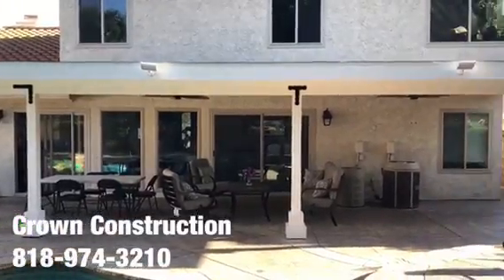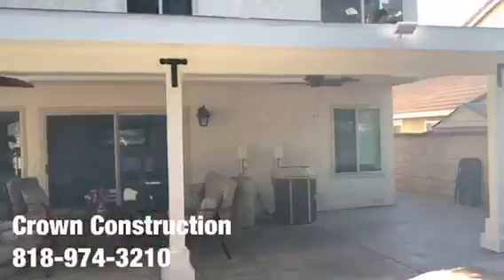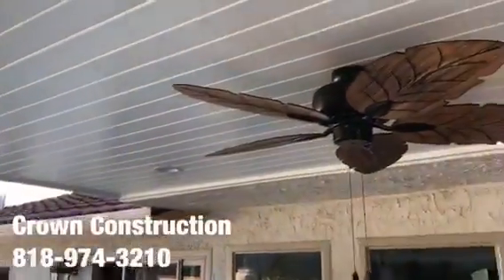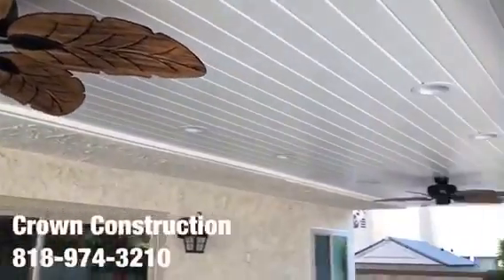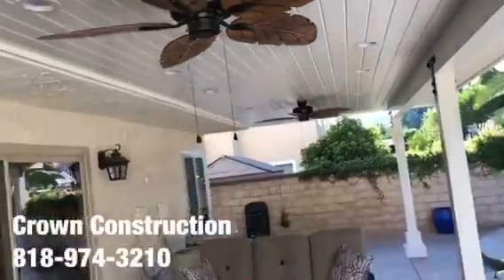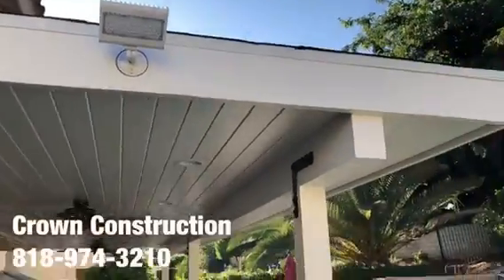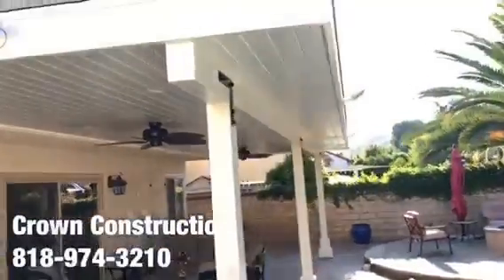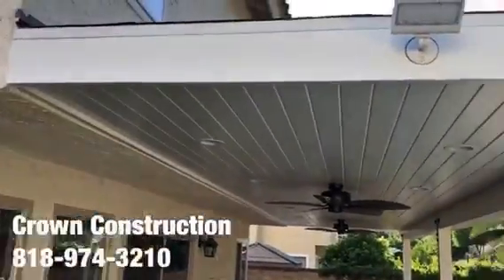Van Nuys Patio Overhang Cover by Crown Construction